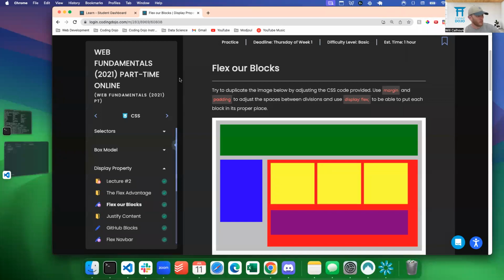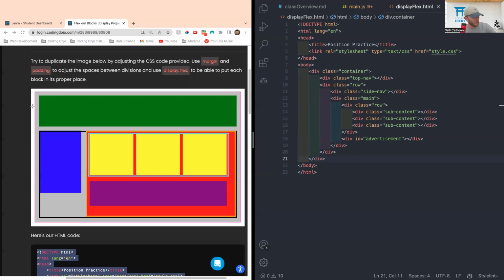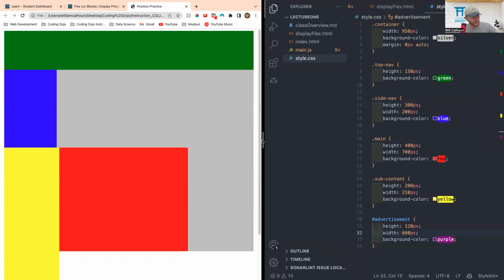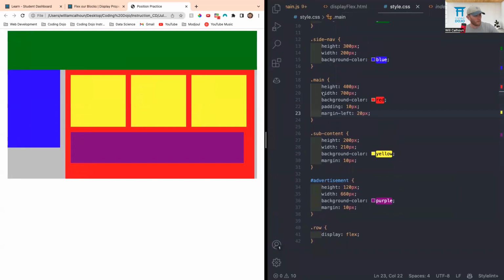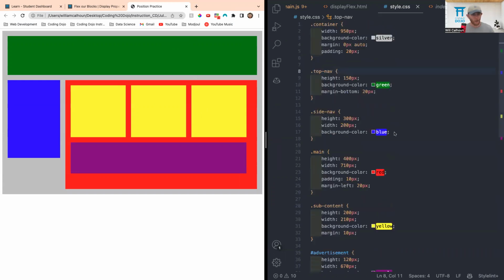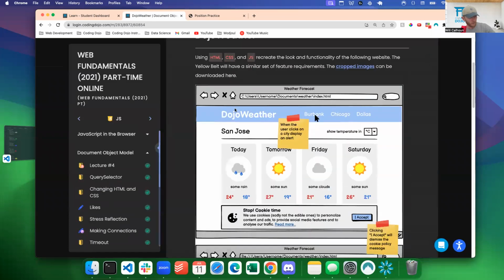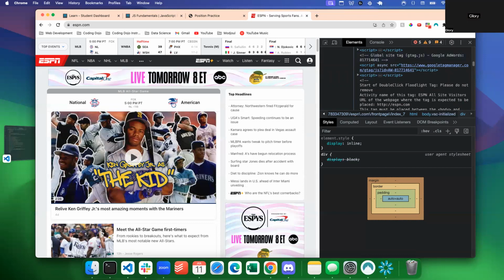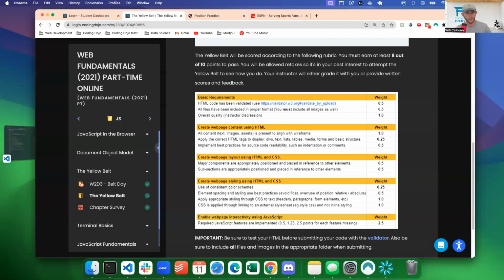Web Fundamentals | Week Two Day One: Office Hour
Flex your blocks assignments walkthrough